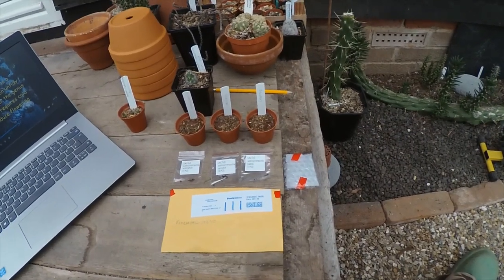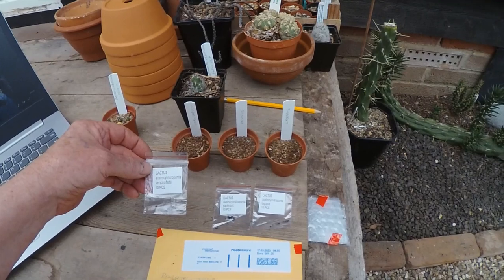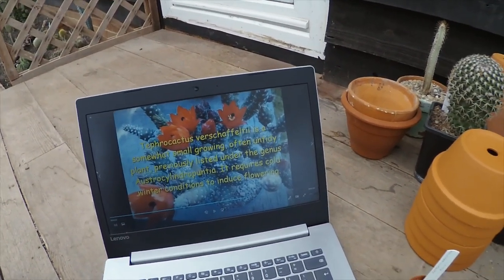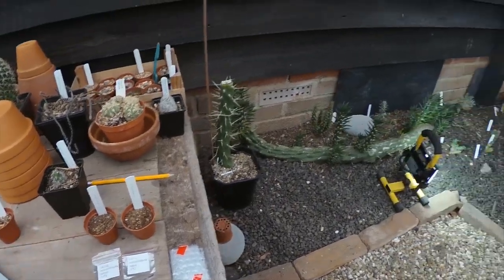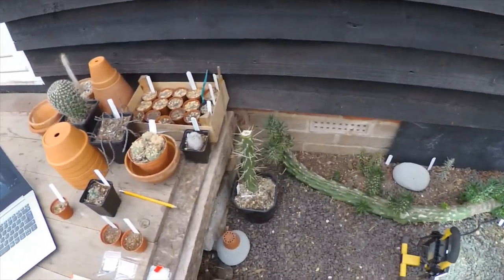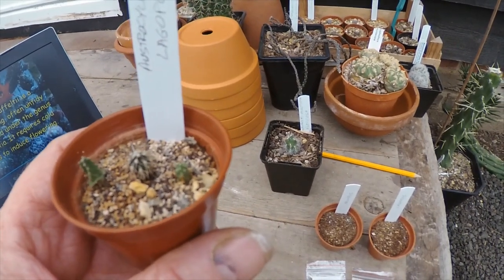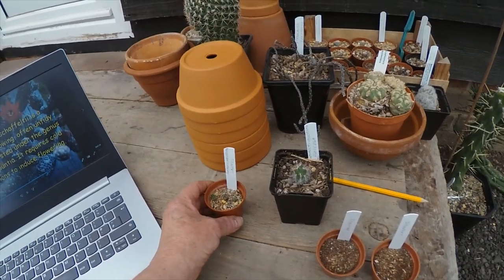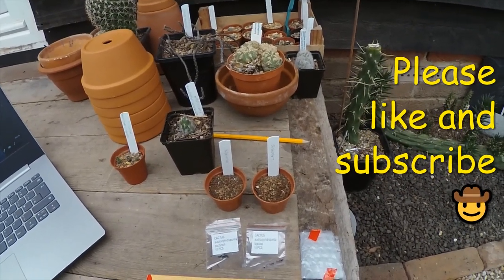Cactus Seed From Italy 🌵🌵🌵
Some Austrocylindropuntia seeds I've been looking forward to getting 😎

Austrocylindropuntia lagopus (malyana)
Austrocylindropuntia pachypus
Tephrocactus verschaffeltii